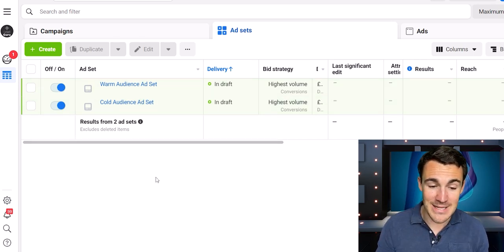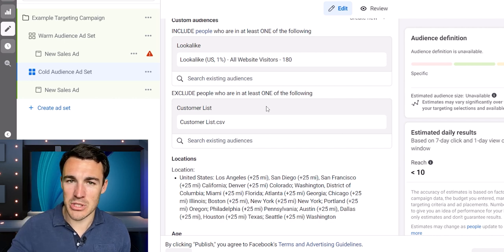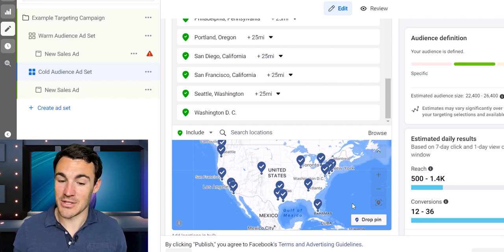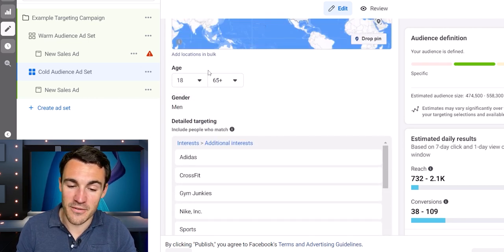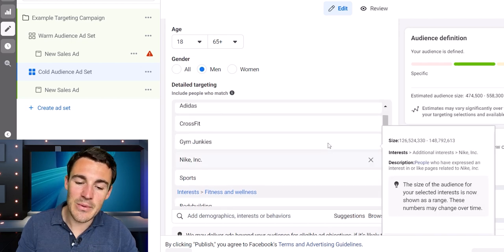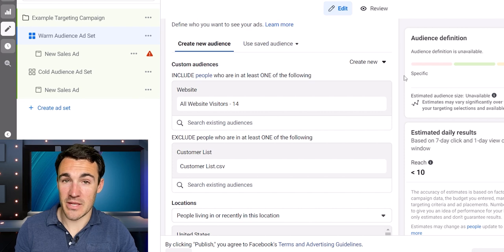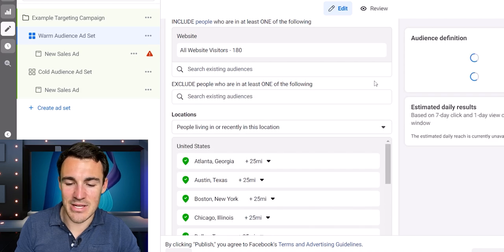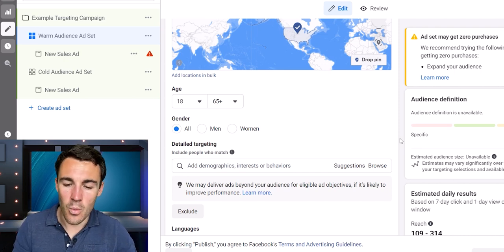Don’t Make THIS Facebook Targeting Mistake!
There are a number of big Facebook targeting mistakes advertisers make with their Facebook ads.

In this video I show you an example of how NOT to set up your Facebook ads targeting.

I then walk you through how I would recommend you set up your Facebook targeting in your Facebook ad campaigns.

If you want better targeting for your Facebook ads, this Facebook targeting video will certainly help.